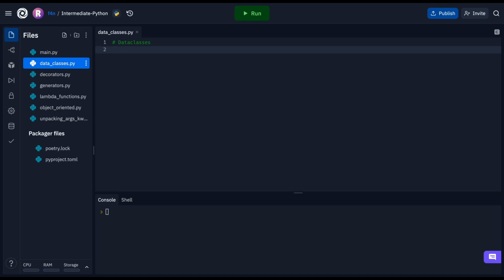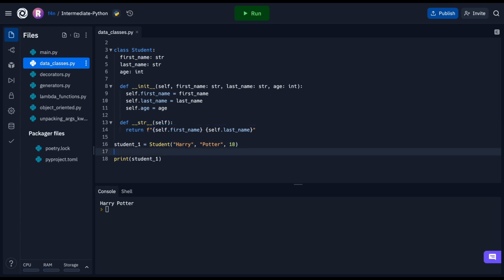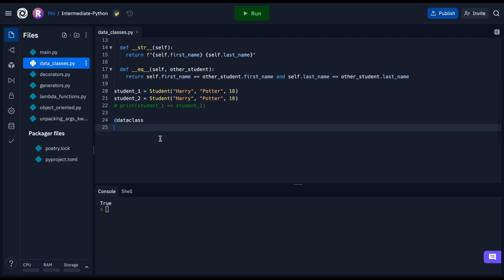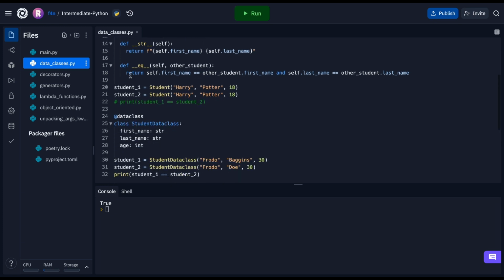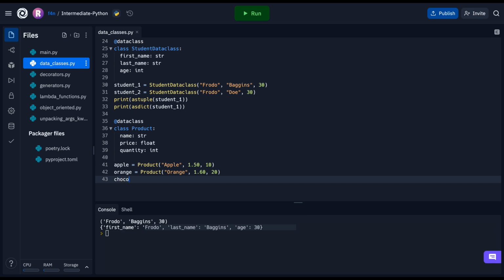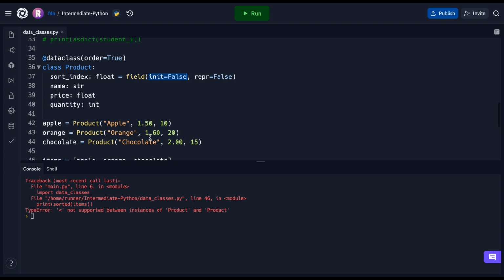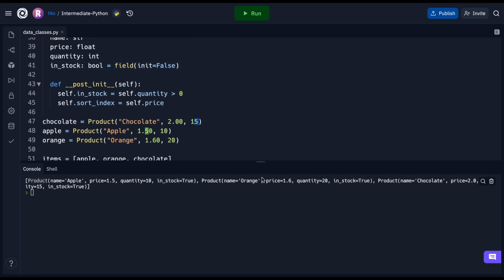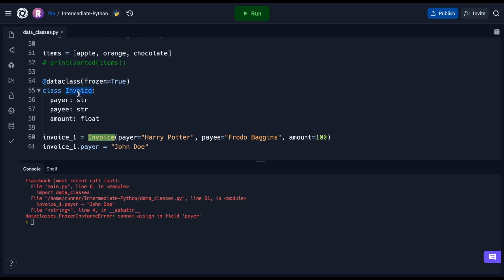Intermediate Python - Dataclasses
Dataclasses can shed a lot of time when it comes to defining Python Classes. In this video we'll be looking at just that.

Timestamps ⏳
00:00 - Introduction
00:40 - Standard Python Class
05:21 - Dataclasses Part 1
09:15 - Convert dataclass to tuple or dictionary
10:47 - Dataclasses Part 2
13:03 - Sorting Dataclass
16:18 - __post_init__ attributes
17:46 - Read Only Dataclasses